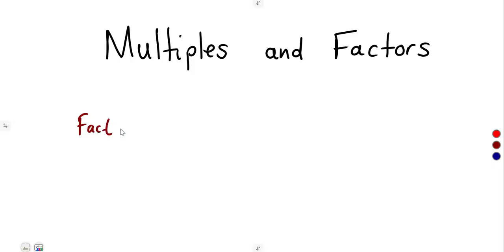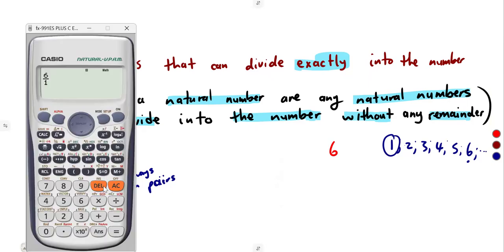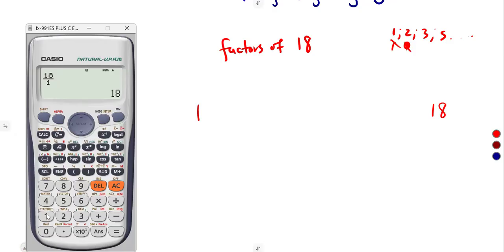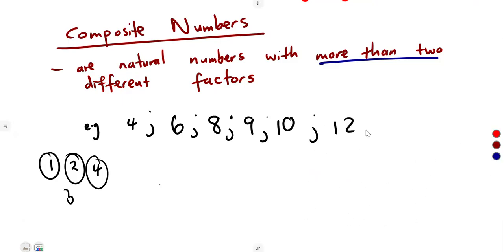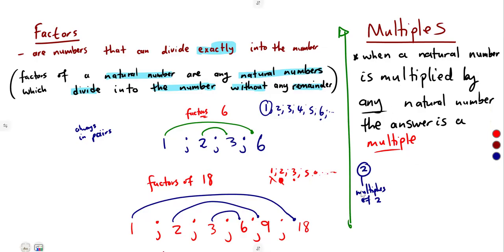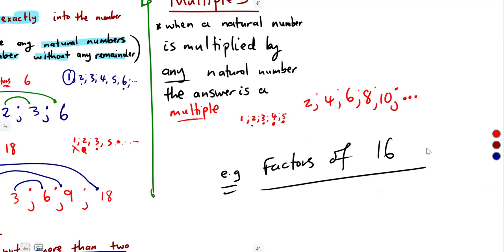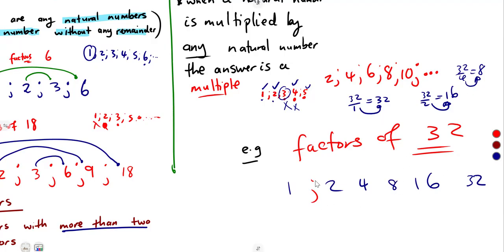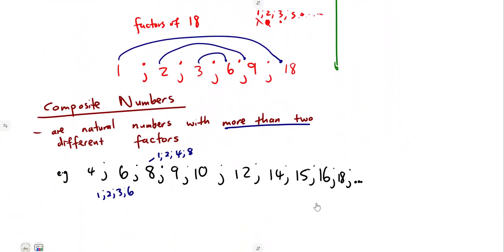Mathematics Grade 8 Whole Numbers (Multiples and Factors) Term 1